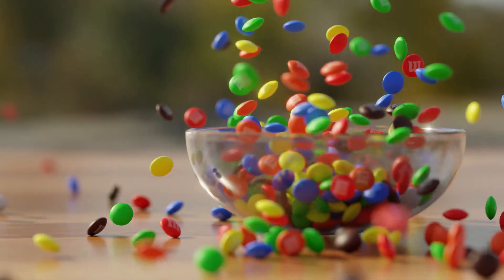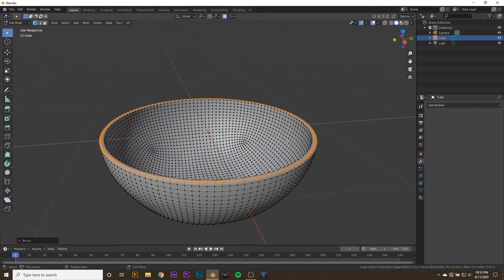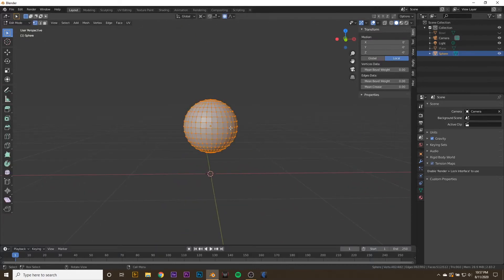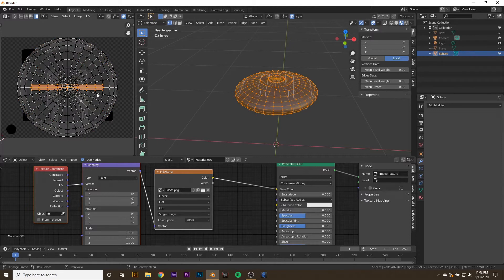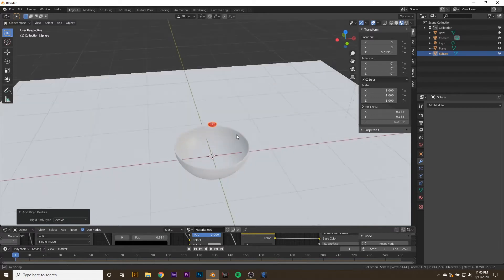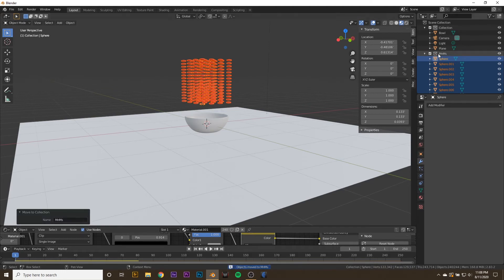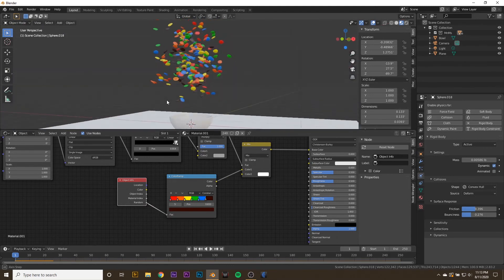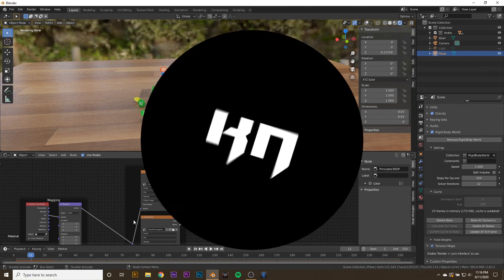Photorealistic Candy in Blender 2.8 Tutorial - Beginner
Learn how to make an easy bowl of candy in blender 2.8!